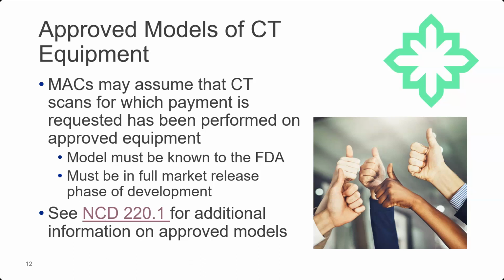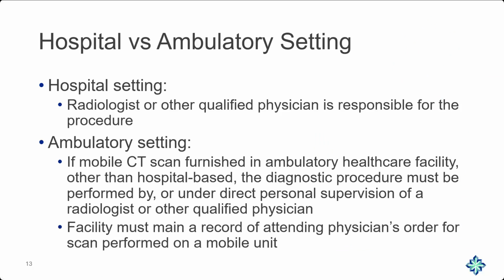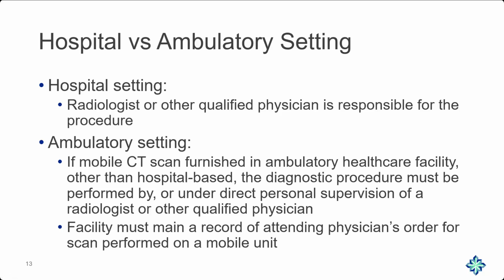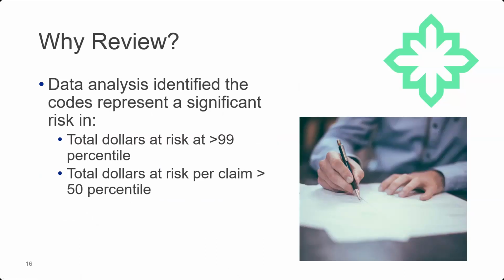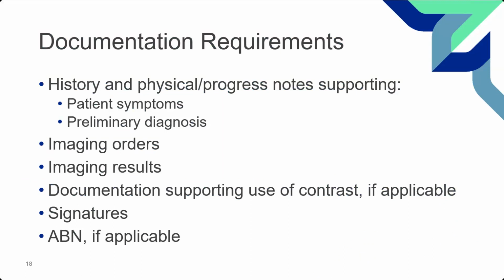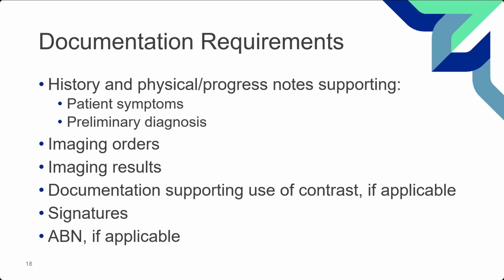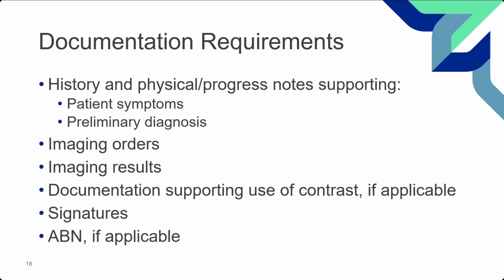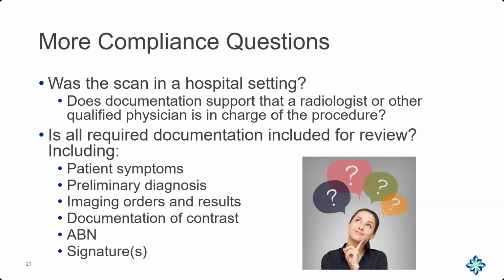Medical Review on CT Scans of the Abdomen and Pelvis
This is a recording of an event that took place on 3/4/2025.

In this informative webinar we examined recent data analysis highlighting significant financial risks associated with abdominal and pelvic CT scans, both with and without contrast.
In response to these findings, the Medical Review department has initiated Targeted Probe and Educate (TPE) reviews for providers identified as posing a potential risk to the Medicare trust fund.
This session provided a detailed overview of the coverage criteria for these services, along with the essential documentation requirements to ensure compliance and mitigate risk.

Chapters
00:00 Introduction
05:52 Objective and Agenda
06:47 Background & Coverage
17:36 Medical Review Process
21:22 Documentation
25:03 Mitigation of Risk
29:45 Questions and Answers
41:36 Closing Remarks